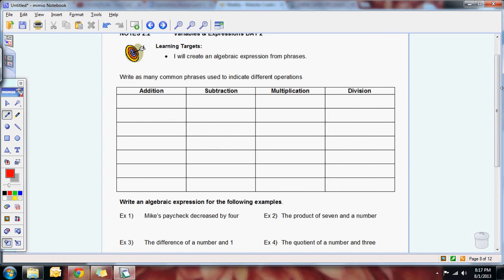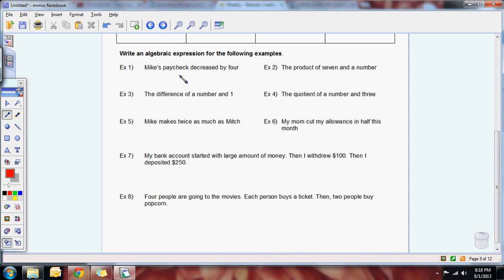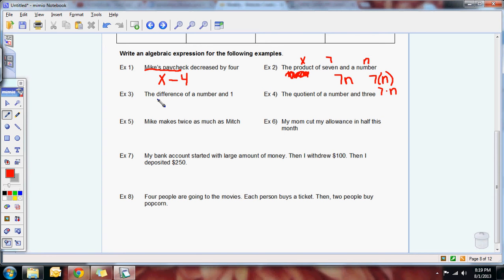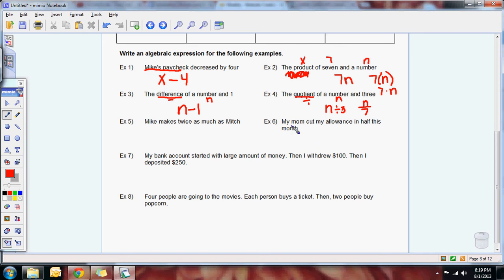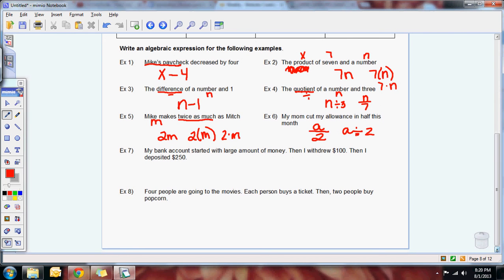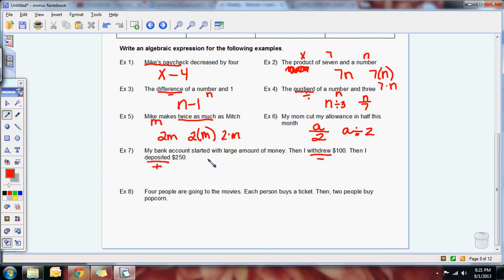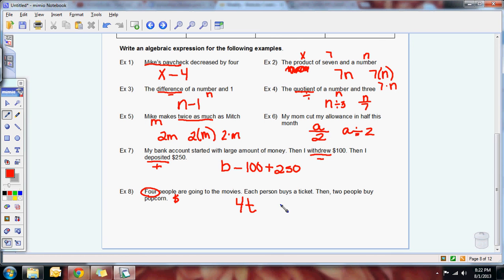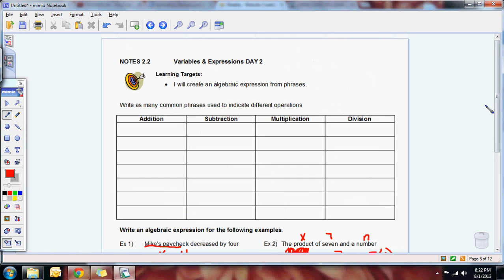2.2 Day 2 Variables & Expressions Notes